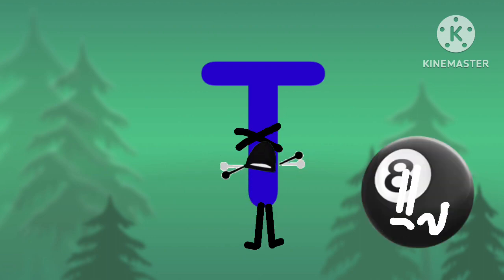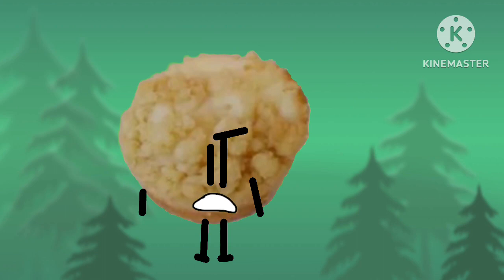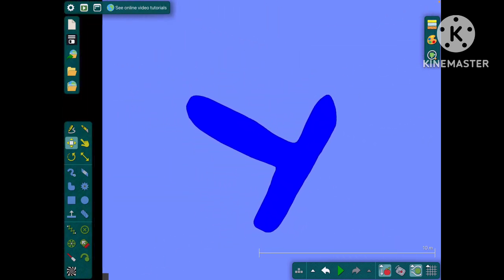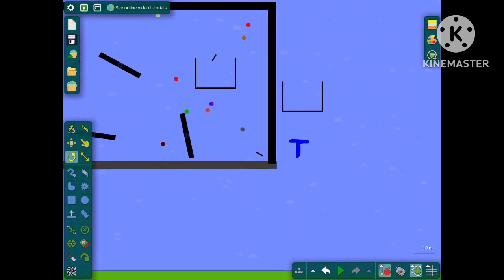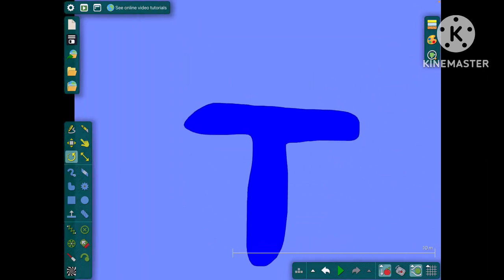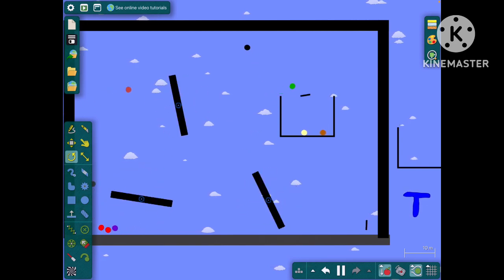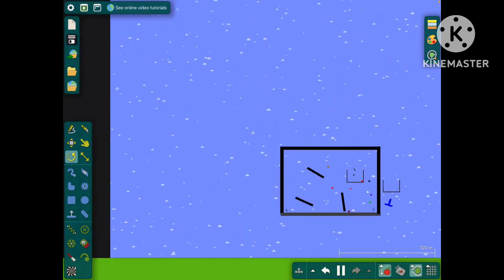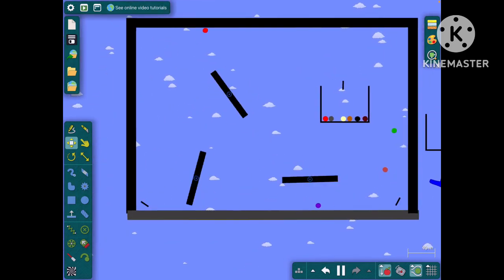VCOTABFONDD Episode 4 - Now that you think about it, it kind of looks like a box.